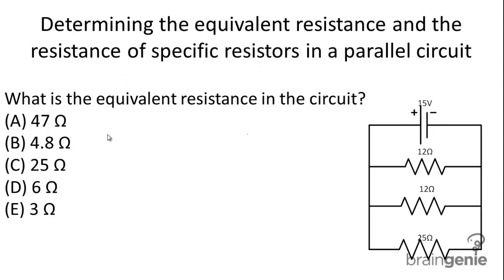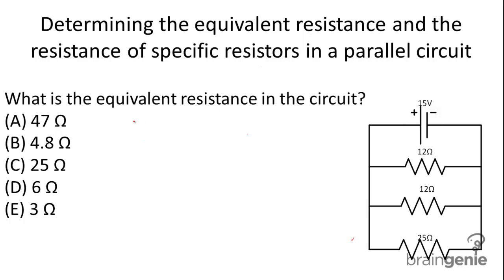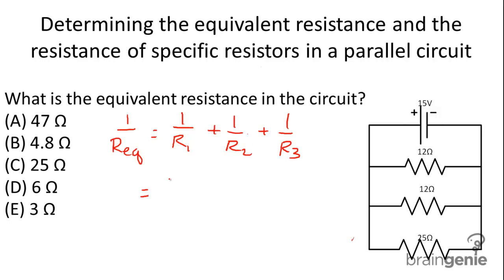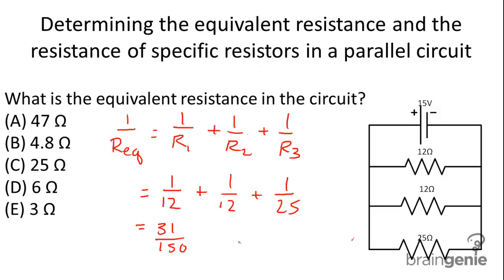Physics 6.2.5.3 Determining equivalent resistance and resistance of resistors in a parallel circuit